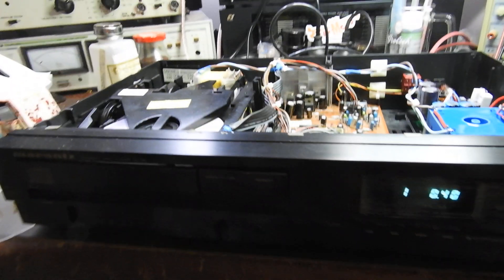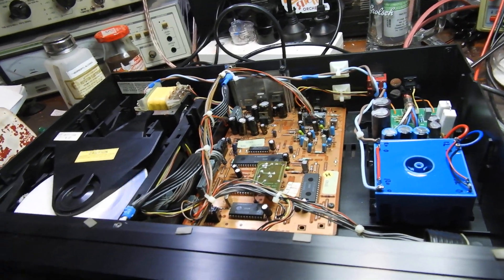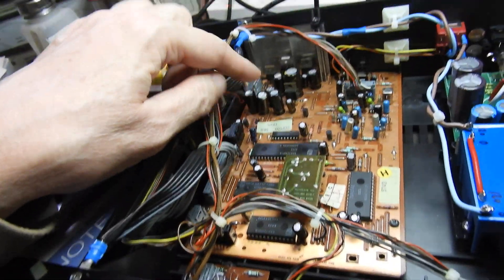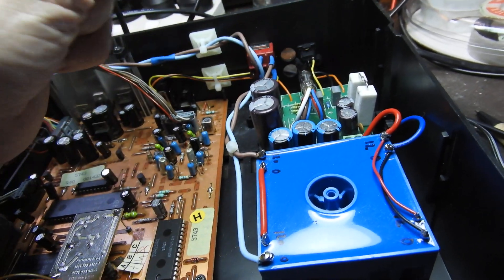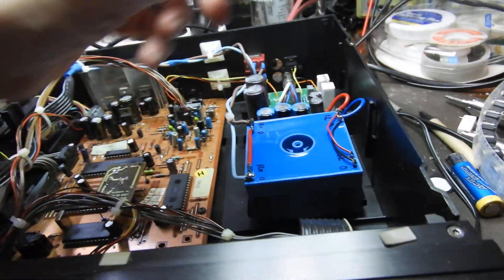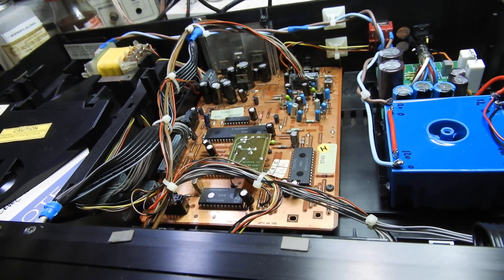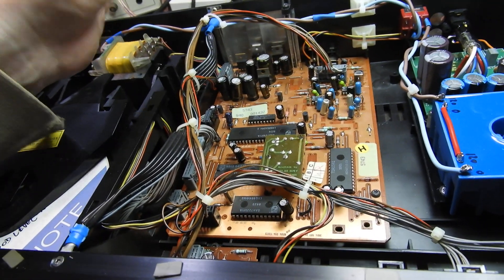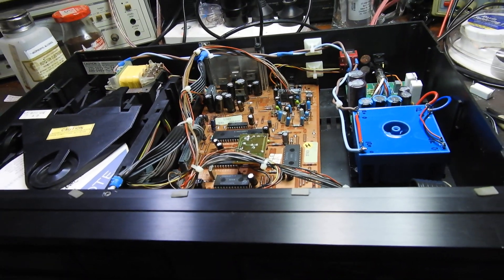Thermal vision camera - the latest toy that should proved itself useful on its first test use.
The IR resolution is 256 x 192 pixels, it takes pictures and videos, has a few colour palettes to choose from and two temperature ranges:
0 -120°C and
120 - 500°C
One thing I did not like was that when the temperature is outside its measurement range it displays "over" whereas sometimes it should be "under".